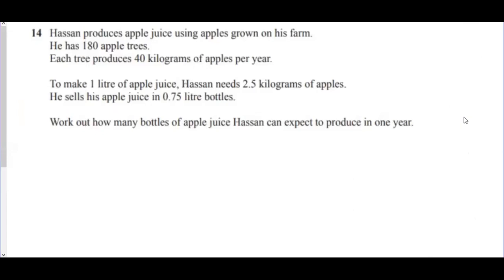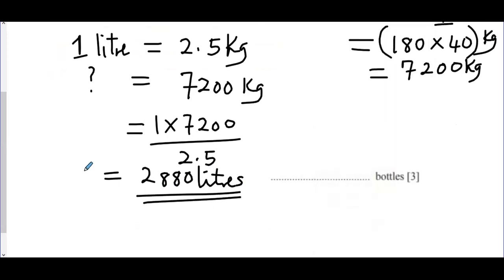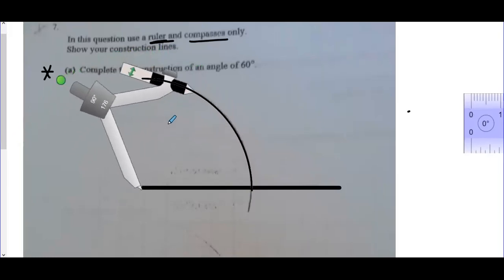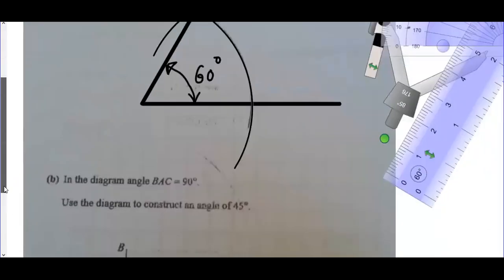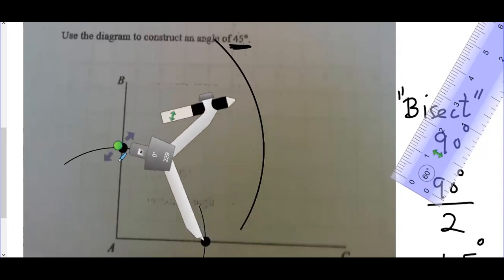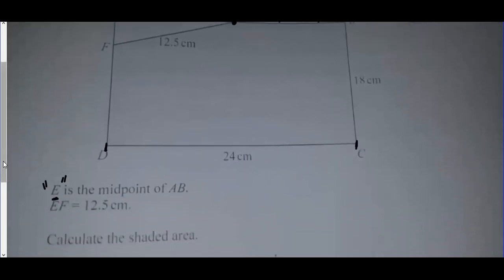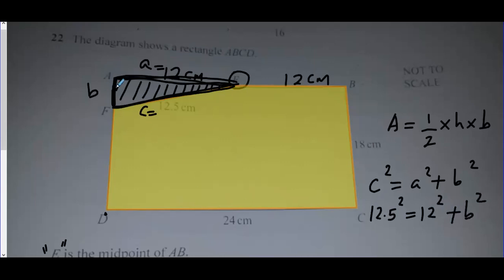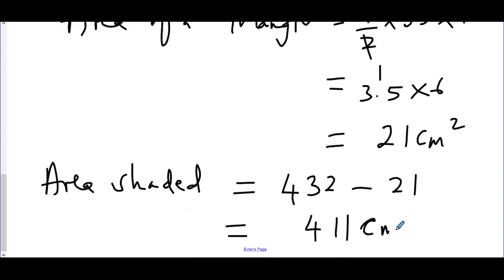QUESTIONS AND ANSWERS PART THREE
Hello everyone !
Kindly watch the entire video for more concepts